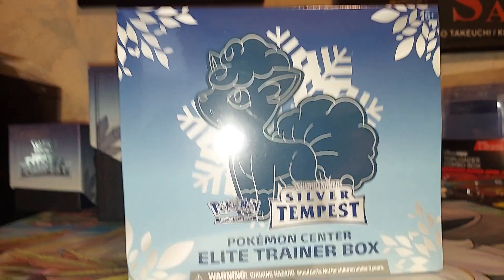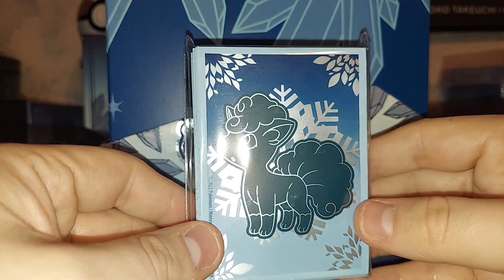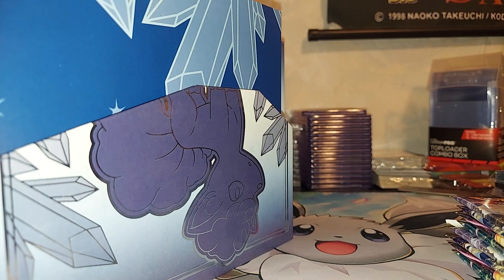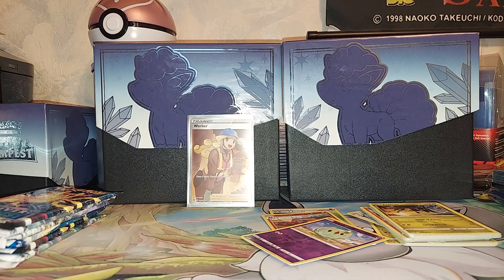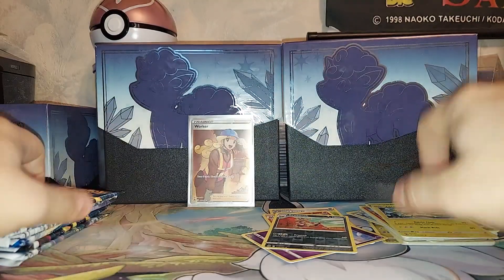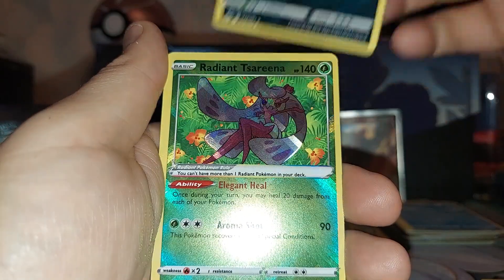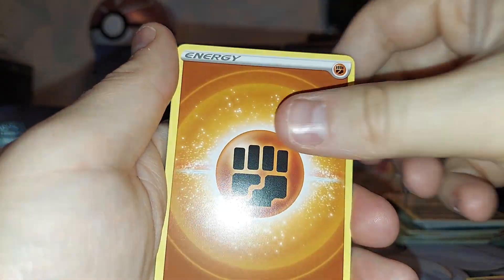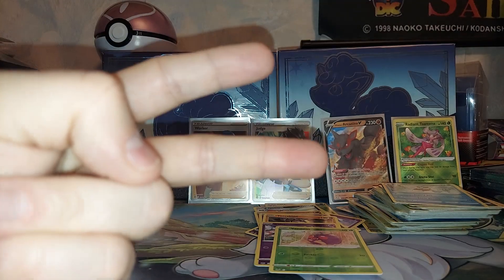Pokemon Center ETB!